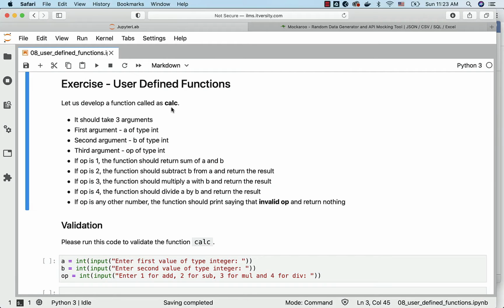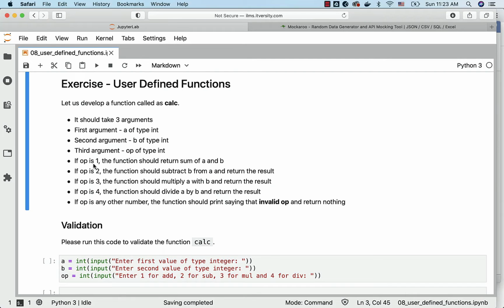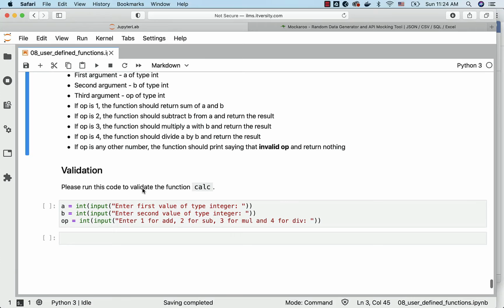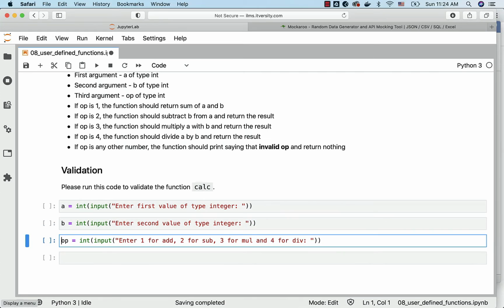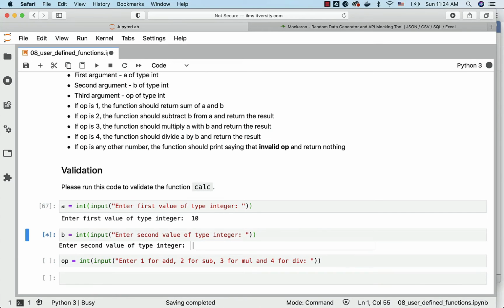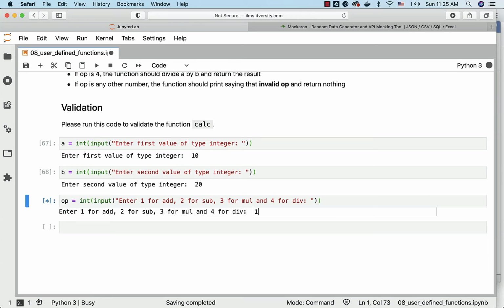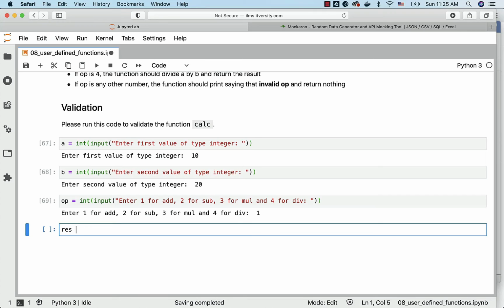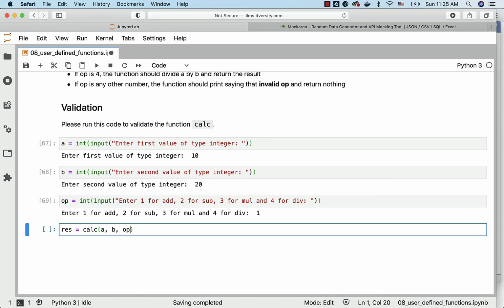Programming Essentials Python - User Defined Functions - Exercise - User Defined Functions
Let us take care of exercises to check whether we understand how to define the functions.

More top rated DataEngineering Courses from itversity 👇🏻